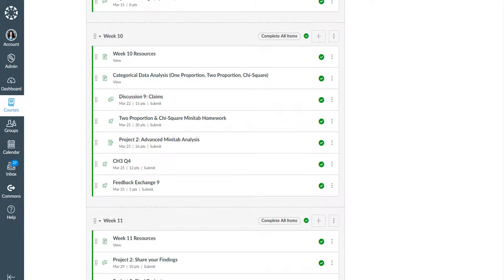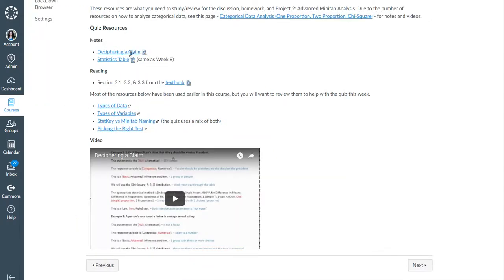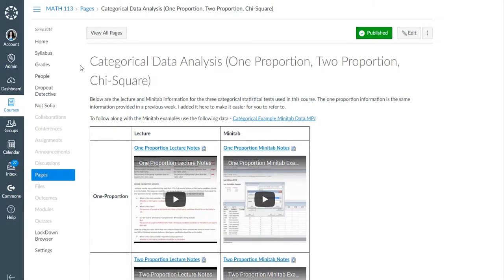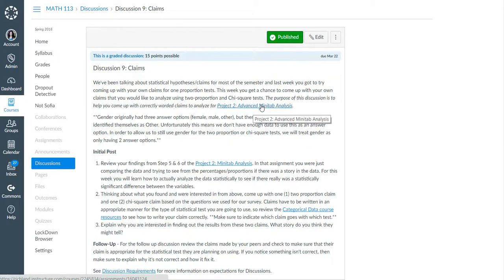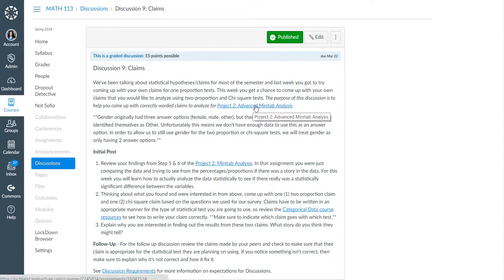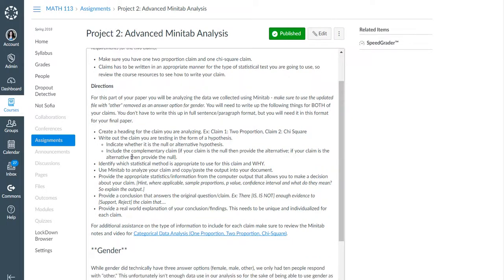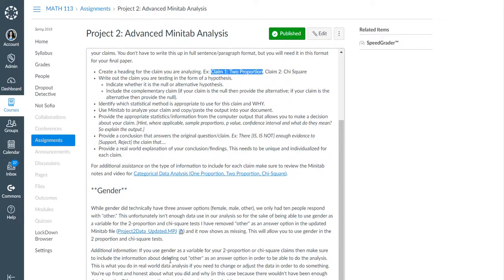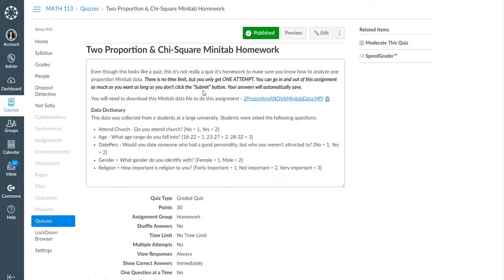Week 10 Spring 2018